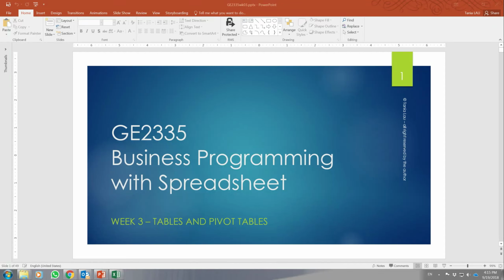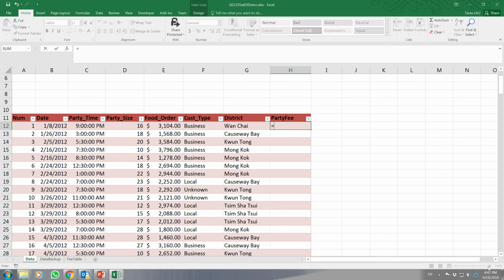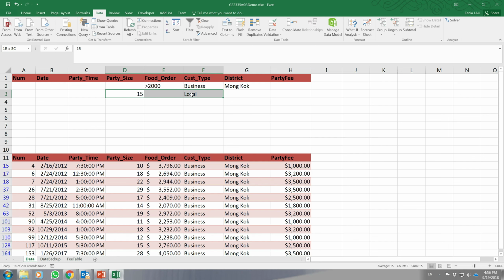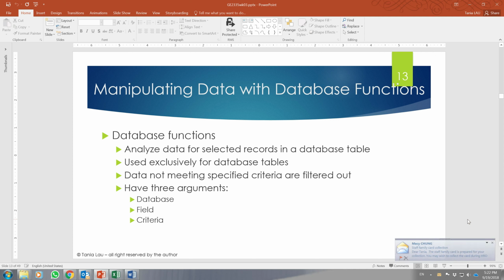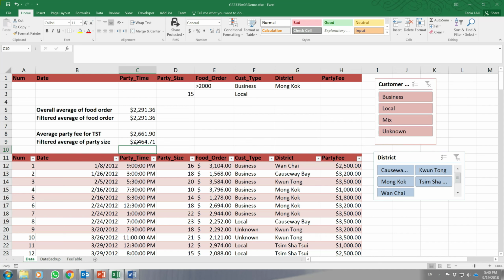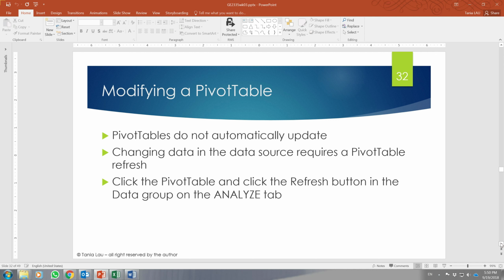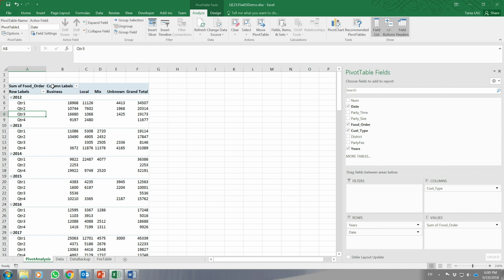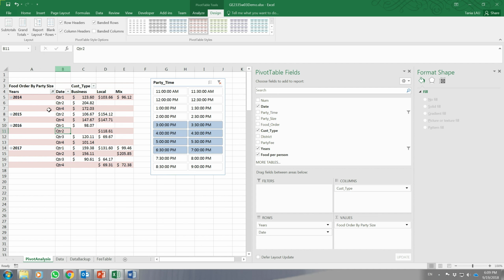GE2335wk3 (no watermark)